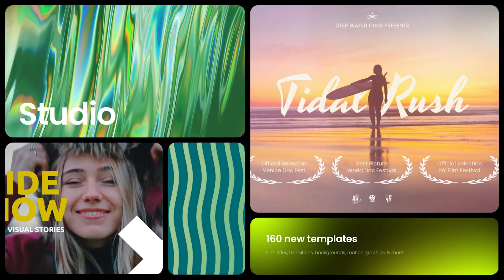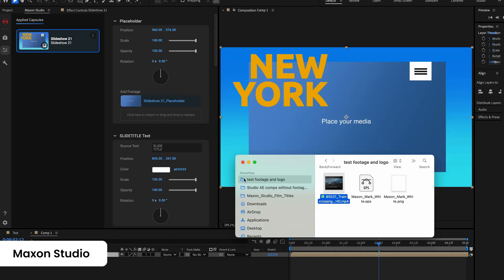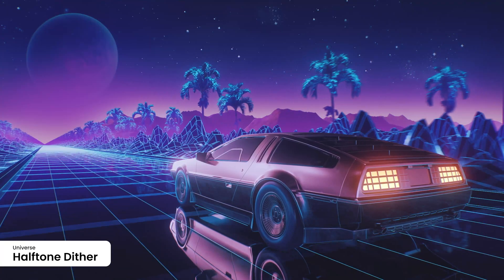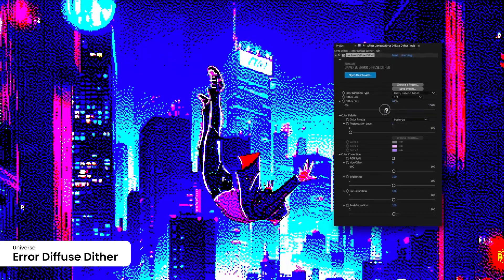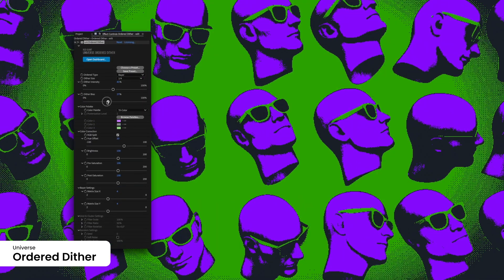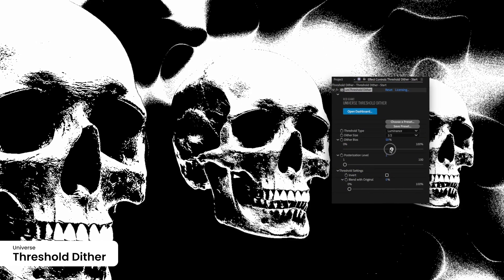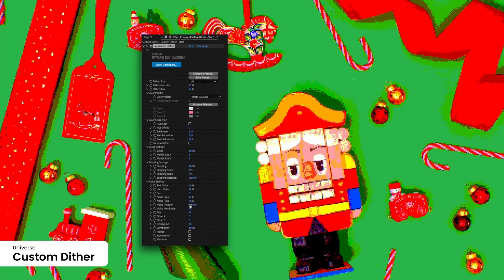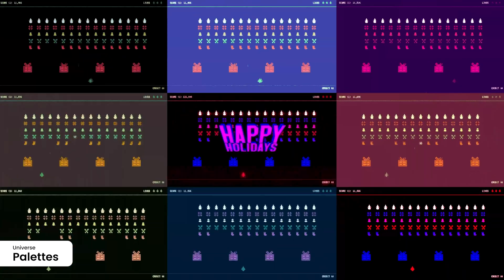Red Giant Winter Release 2024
Complete your story with Red Giant's latest updates, including a gift bag of new Film Titles in MaxonStudio new models and lighting setups in Red Giant Geo!
Our new Pixel Dither plugins provide a retro-gaming aesthetic in After Effects and NLEs like Premiere Pro and Davinci Resolve.
Maxon Studio offers a cornucopia of customizable effects and motion templates for After Effects, all easily applied and combined with your own footage now including 100 new Capsules from Candy Mustache and a whole category of Film Titles.
Red Giant Geo treats you to easily customizable (and animatable) textures on 3D models right inside After Effects - now with a bundle of sports, emojis, and more!